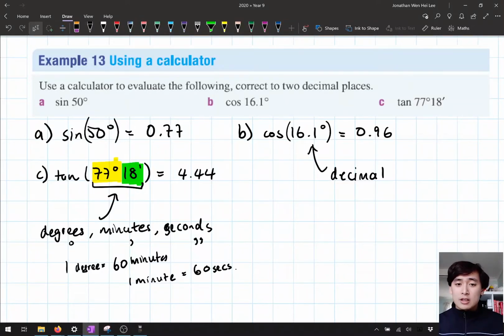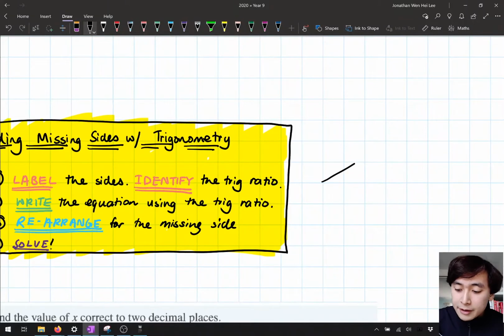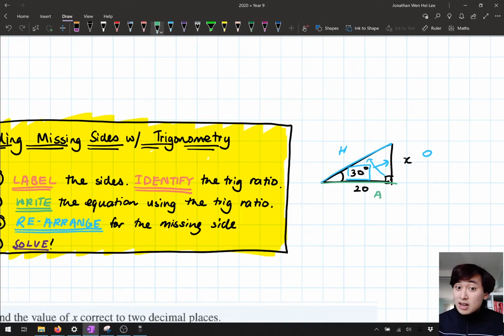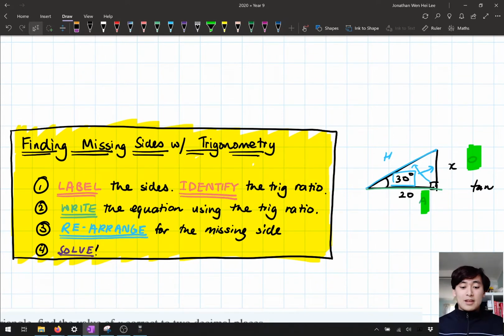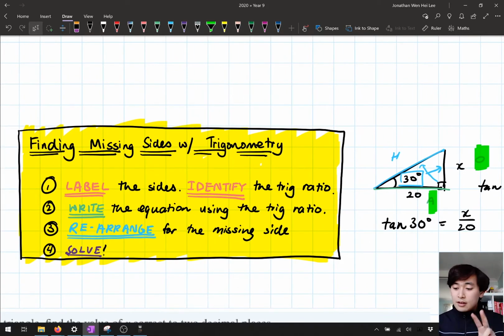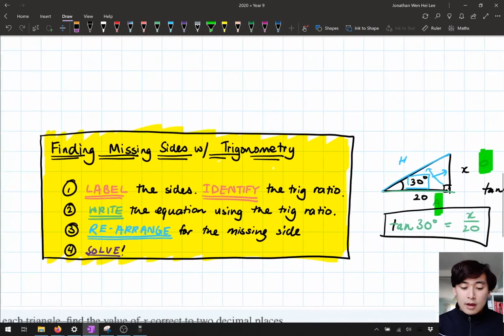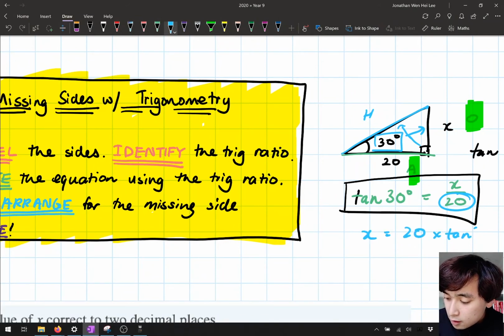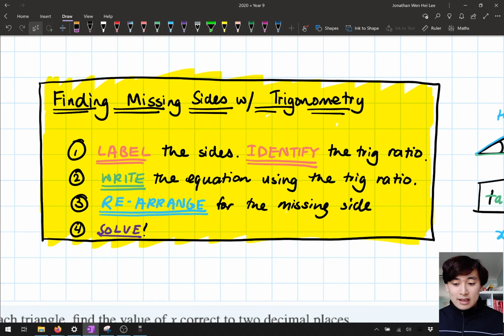Year 9 - Using Trigonometry to Find Missing Sides - How to Find Missing Sides Using Trig (3/5)